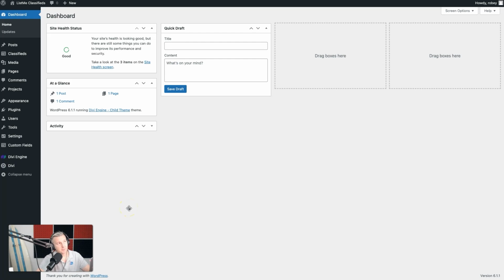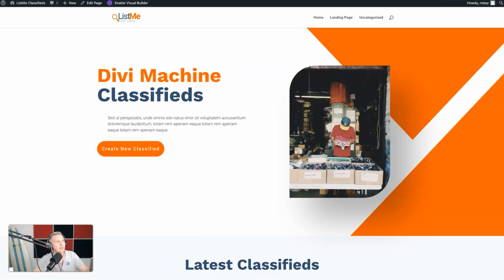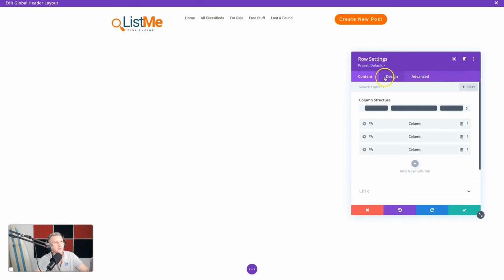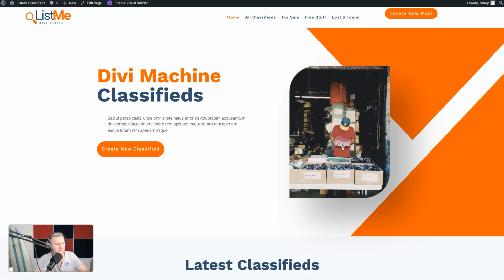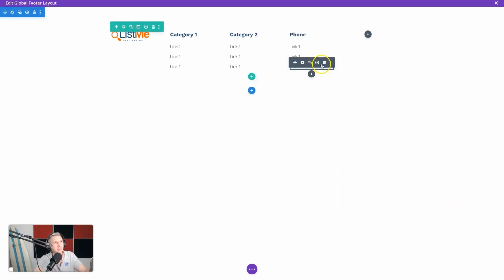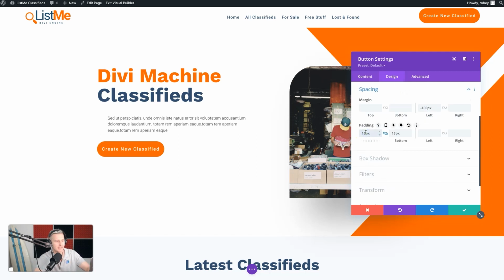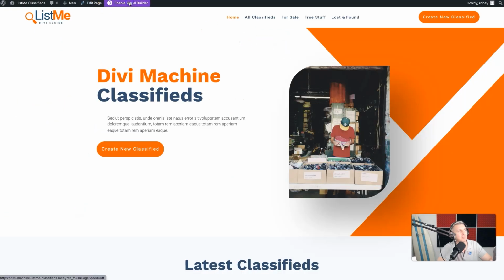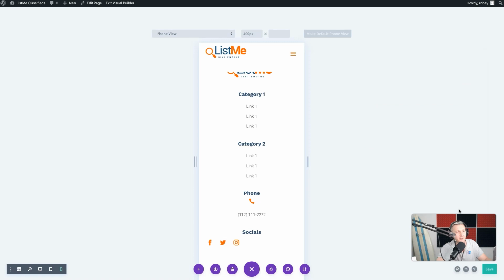Divi Machine Classifieds: Building the Header & Footer - Free Divi Course 16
In this lesson, we will use the Divi Theme Builder to create our Global Header and Footer.

GENERAL LINKS